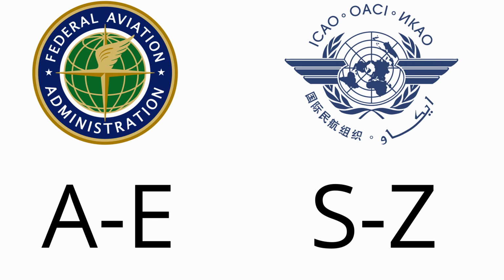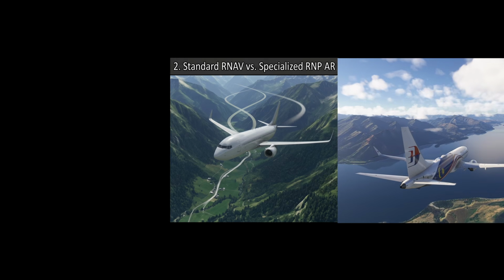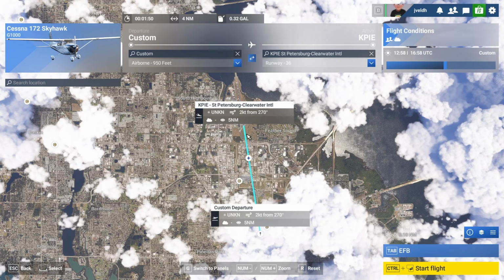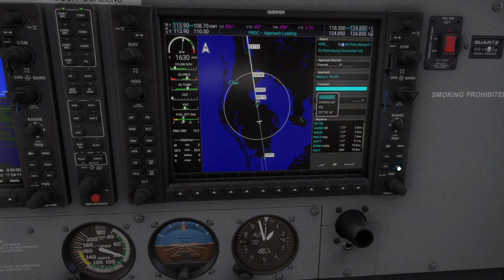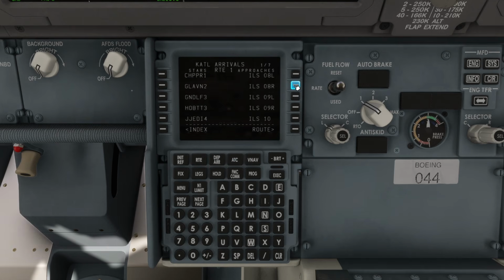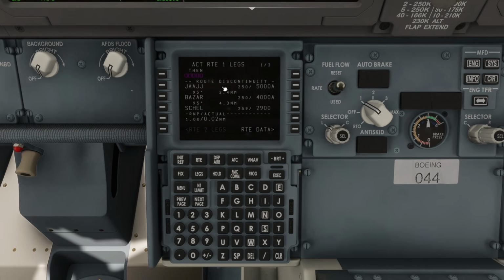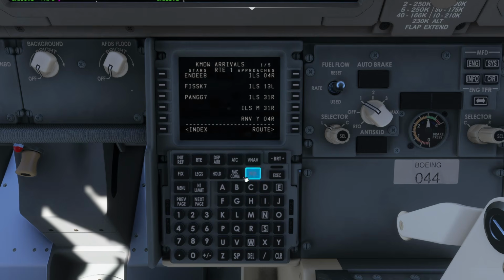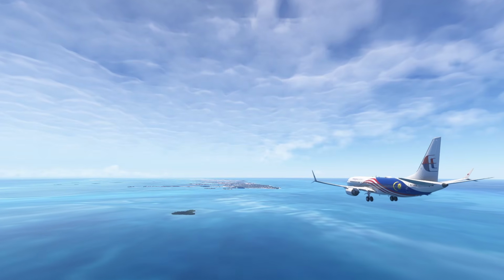Y is for YANKEE: Why do identical approaches have different letters? | MSFS A-Z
Whether you are loading a flight plan in a light Cessna 172 or prepping a heavy Boeing 737 MAX for arrival, opening your approach page can reveal a confusing sight: an RNAV Yankee and an RNAV Zulu to the exact same runway. They use the same GPS guidance and share the same final approach course, yet picking the wrong letter can completely disrupt your automated flight path. That confusion stops today.

In this video, we demystify the instrument approach suffix. We break down the strict aviation rules governing these letters, look at the hard-coded database limitations that force this design, and walk through live demonstrations of how to choose and program the right one in Microsoft Flight Simulator. Finally, we look at a terrifying real-world airliner incident where selecting the wrong approach suffix led to a runway overrun.

In this video, you’ll discover:

The Split-Alphabet Rule: Why aviation authorities use letters from Z to S for straight-in entries and A to E for circling-only procedures.

ARINC 424 Database Limits: How airborne navigation units are constrained by digital file naming conventions, requiring modifying letters.

Equipment & Terrain Performance: The crucial differences between standard linear GPS approaches and specialized RNP AR curved legs that demand steep climb gradients.

Garmin G1000 NXi Setup: Step-by-step programming in a General Aviation glass cockpit to load transitions and terminal fixes properly.

Airliner FMS Execution: How to load and verify the Yankee or Zulu paths inside the Boeing 737 MAX without breaking your flight path geometry.

The Southwest 1919 Incident: A deep dive into how a late-stage FMS change at Chicago Midway caused cognitive tunneling and a dangerous runway overrun.

🕒 Chapters
00:00 - Start
01:01 - The core logic: The split-alphabet rule
02:09 - The 3 main reasons they exist
04:23 - Programming demo: general aviation
06:53 - Programming demo: Airliner
09:14 - The real-world danger: Southwest Flight 1919
10:57 - Suffix rules

Understanding the subtle details on an instrument chart takes your virtual flying to the next level. Next time you drop into your flight deck, check the chart notes, verify your aircraft equipment limits, and choose your approach suffix like a professional.

Next Week: The Letter Z!
We are steadily flying through the alphabet! Keep an eye on the community tab for the final poll as we head toward our very last aviation concept.

The MSFS Alphabet is designed to help you become a better virtual pilot, one letter at a time. From Ailerons to Zero‑Fuel Weight, we break down the aviation concepts, physics, and systems every flight simmer should understand. msfs2024 FlightSimulator AviationTutorial RNAVApproach YankeeVsZulu FMSProgramming Boeing737MAX MSFSA-Z